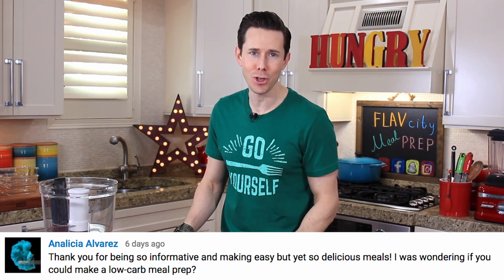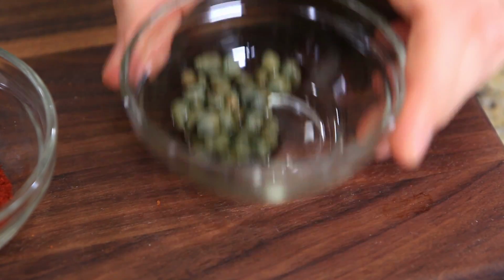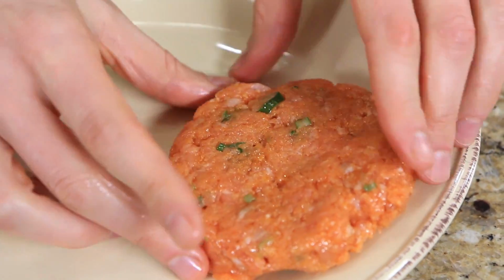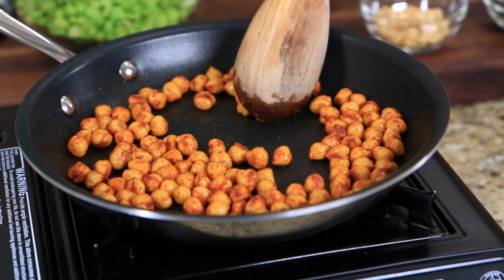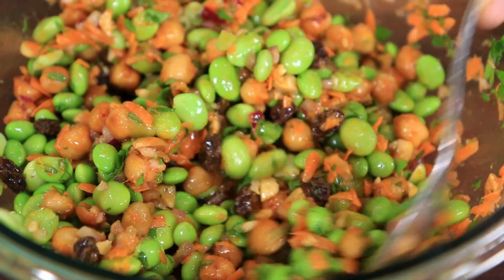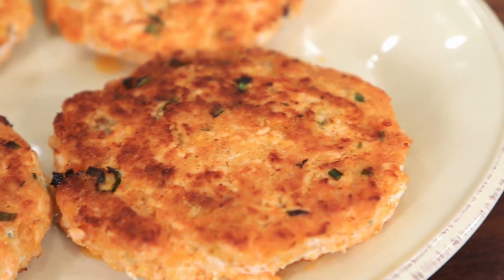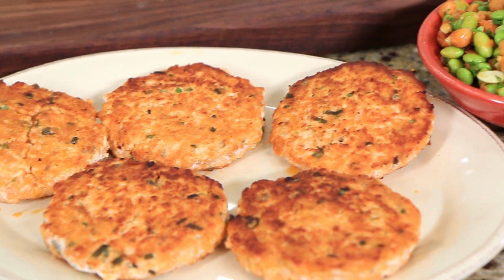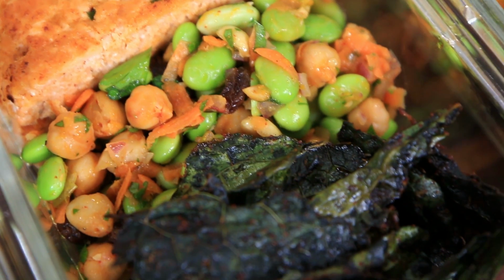Low Carb Salmon Burger Meal Prep - Low Cal Recipes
I’ve got some low cal recipes that are perfect for recipes for losing weight. My salmon burgers are good for high protein meal prep and the kale chips are low cal recipes and low carb, and great for low calorie meal prepping. My edamame salad is good for meal prep low carb and meal plan low carb. Meal prep high protein with my salmon burgers and the entire meal prep is low calorie meal planning and low calorie meal prep for weight loss. These recipes for losing weight are so tasty and all are recipes low calorie and low calorie meals.

Macros:
581 calories per meal
29 grams of fat per meal
47.2 grams of protein per meal
27.4 grams of carbs per meal
6.3 grams of fiber per meal

GET THE KITCHEN GEAR I USE:

large non-stick pan

mini food chopper

microplane zester

lemon juicer

olive oil dispenser

my chef's knife

I'm out to prove that home cooks can be rock stars in the kitchen. I look forward to sharing my recipes & cooking style with you on my channel!